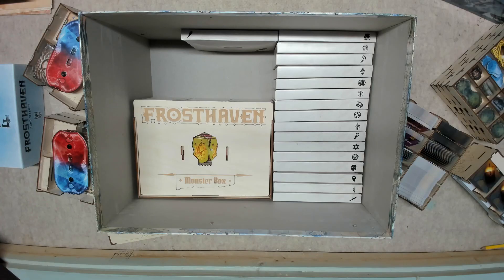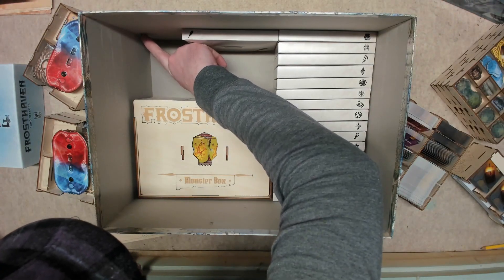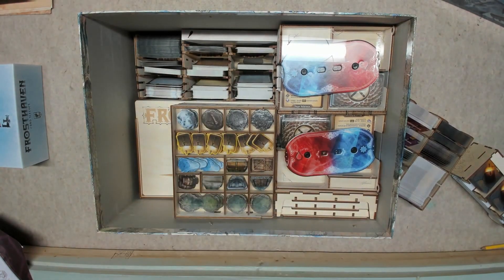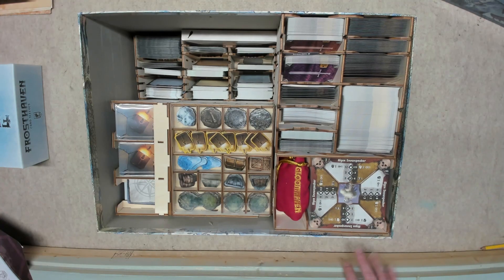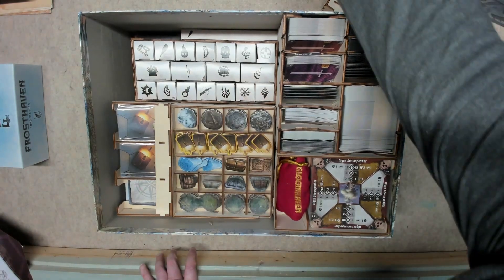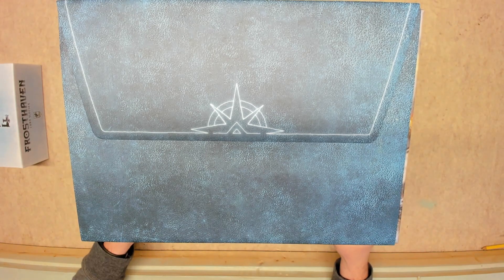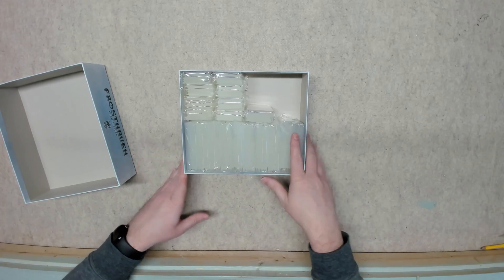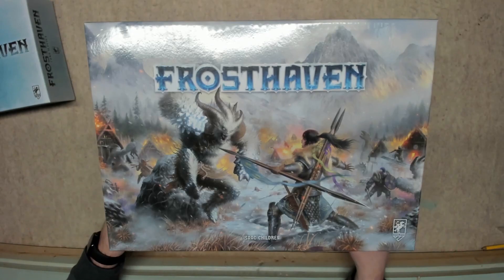Organizing - Frosthaven - LaserOx Insert & Final Thoughts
An overview of how the LaserOx insert for Frosthaven fits in the box and my final thoughts.